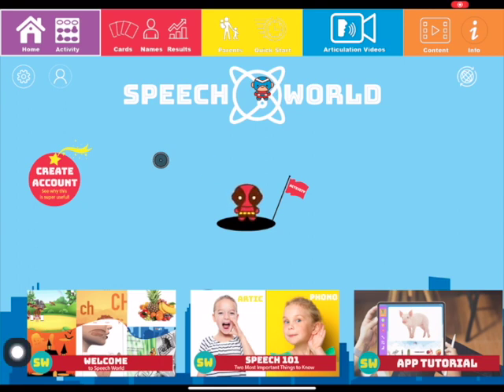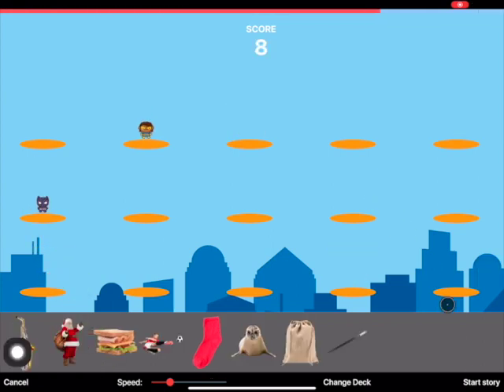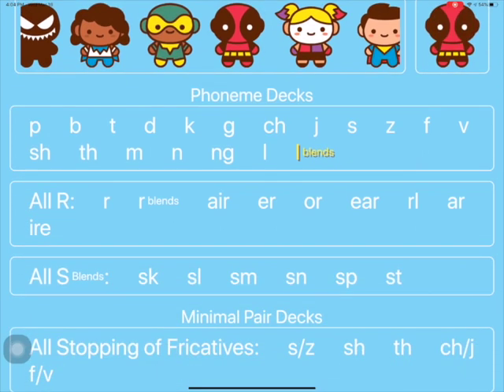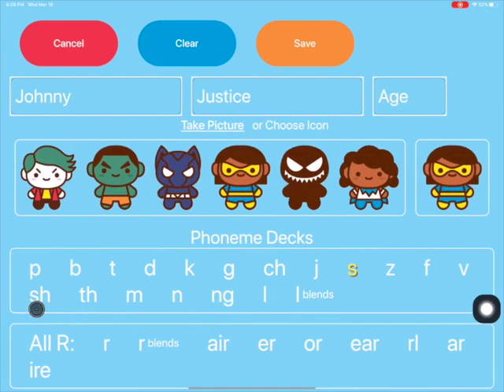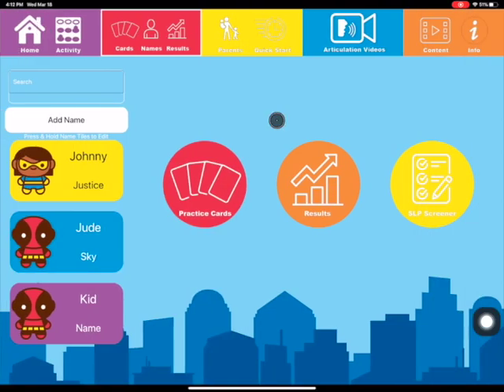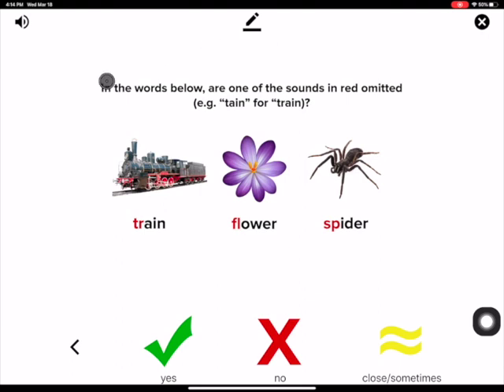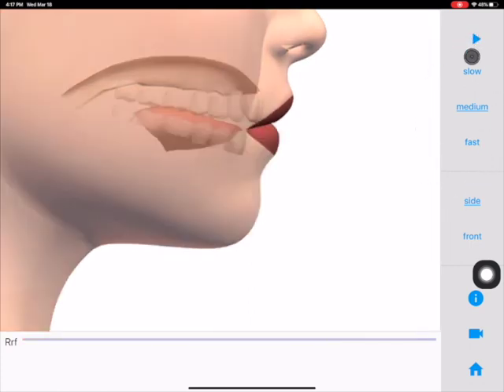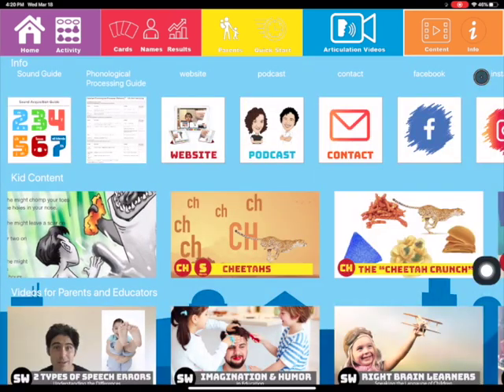Speech World: Basic Tutorial